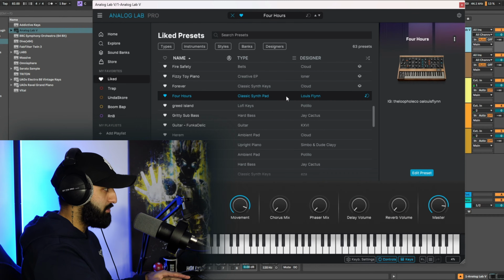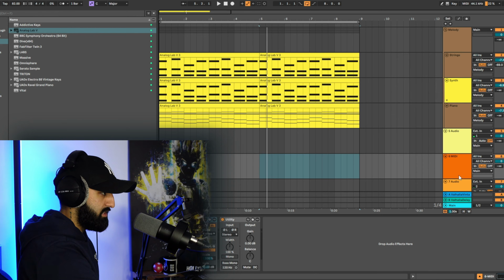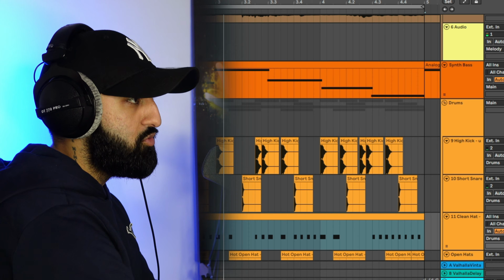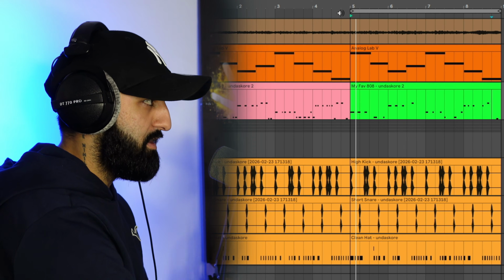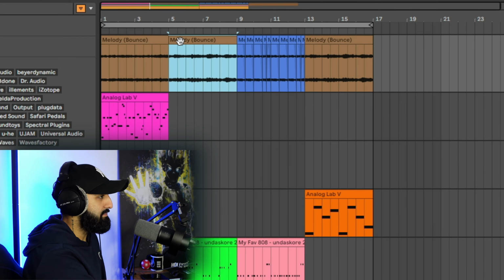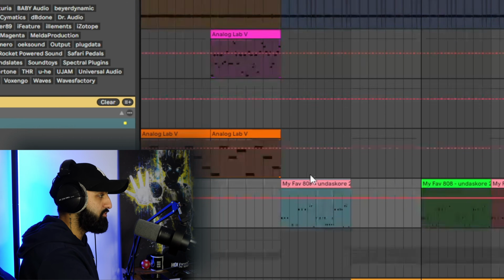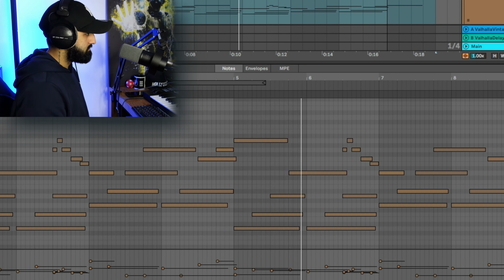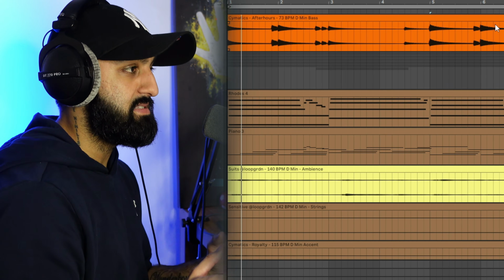The J COLE Method - Make Beats Like THE FALL OFF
🔥 Catalyst Kit — Limited $5 Offer (Until March 16th)

In this video I break down The J Cole Method and show you how to make beats inspired by J Cole’s newest album “The Fall Off.”

Fifine K688CT Microphone
Focusrite 2i2 Audio Interface
Novation Launchkey 49 MIDI Keyboard
Beyerdynamic DT770 Headphones

Intro - 00:00
First Beat (Trap) - 00:16
Melody - 00:36
Drums - 04:21
808 - 05:57
Verse Chop - 08:46
Fix counter melody - 10:32
Arranging - 12:31
Final Beat - 13:23
2nd Beat (Vibes are crazy) - 14:03
Drums - 17:24
Final Beat - 19:00
3rd Beat (More Vibes) - 19:34
Final Beat - 21:30
Outro - 21:49